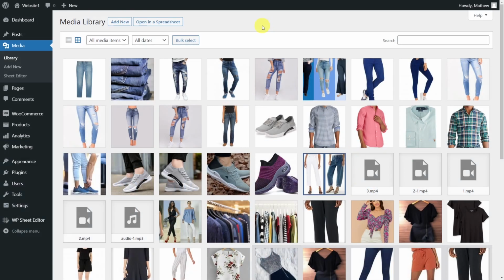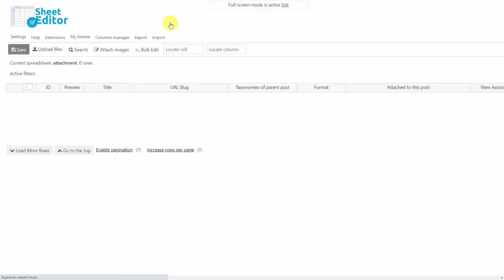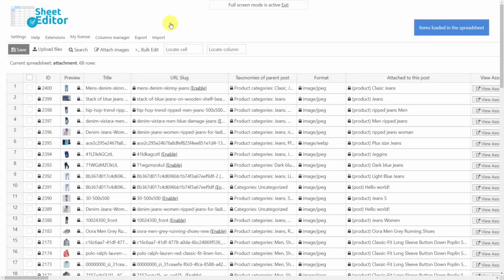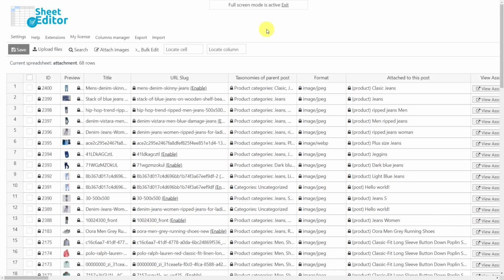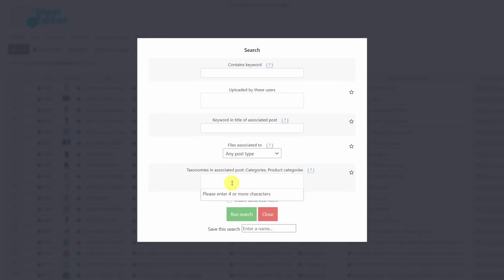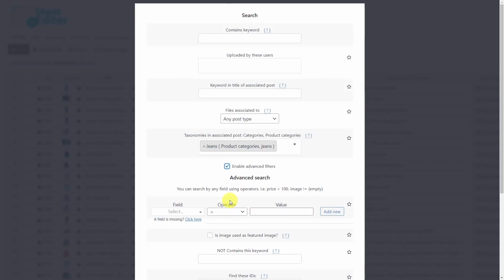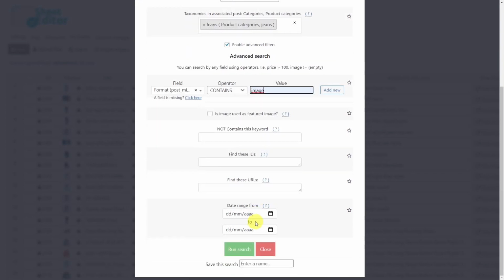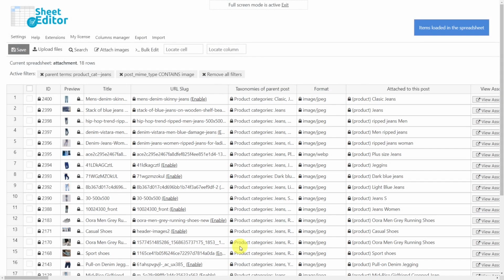WooCommerce – Search Images by Product Category or Attribute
In this video, you will learn how to search for images by product category or attribute using the WP Sheet Editor plugin, so you will never have to spend hours trying to find your images again.

00:38 How to find images by product category or attribute